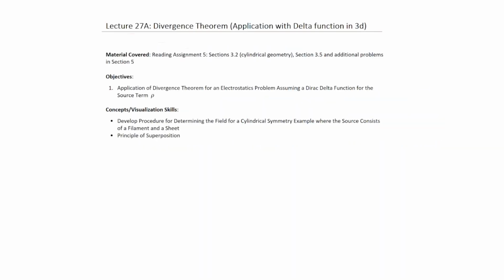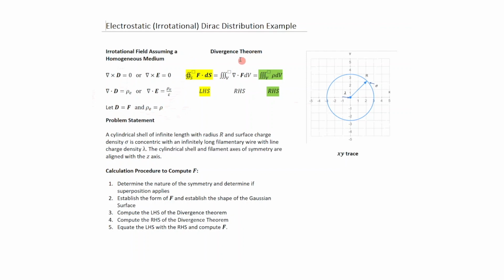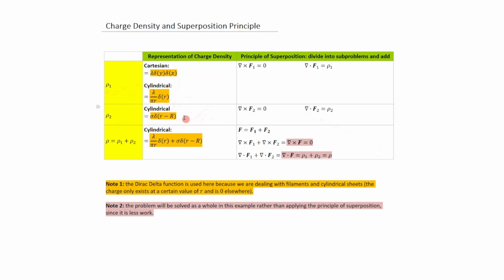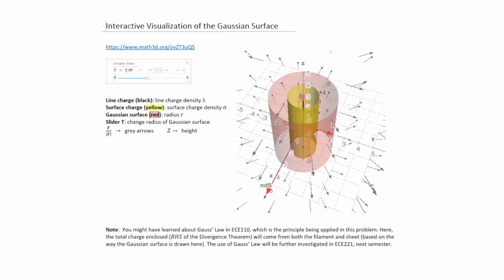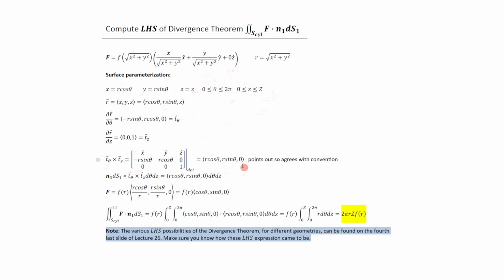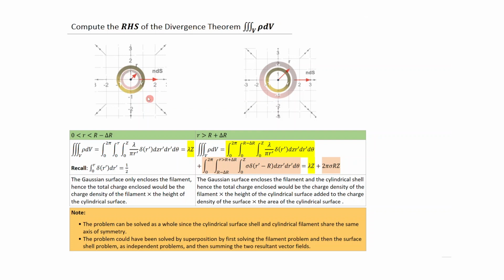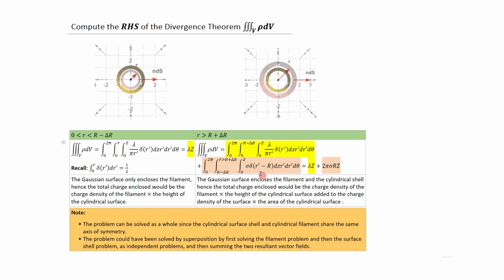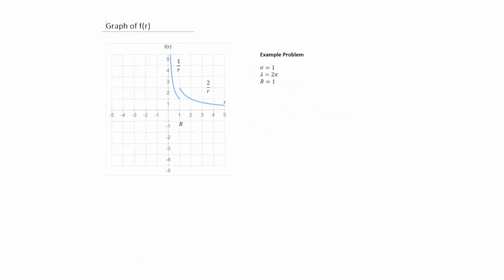MAT291 Lecture 27A